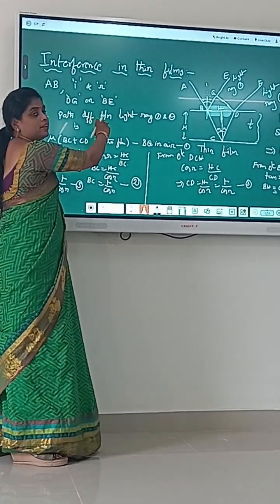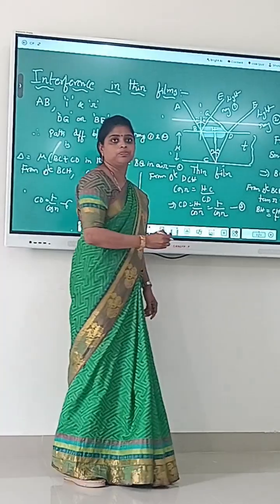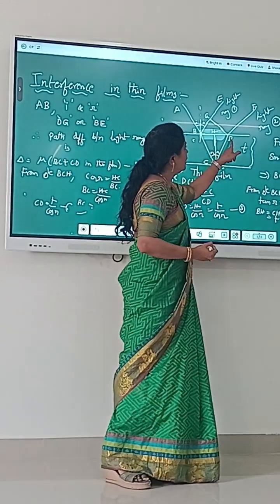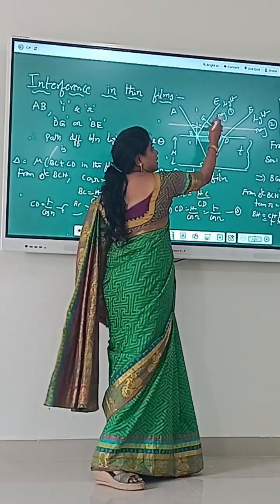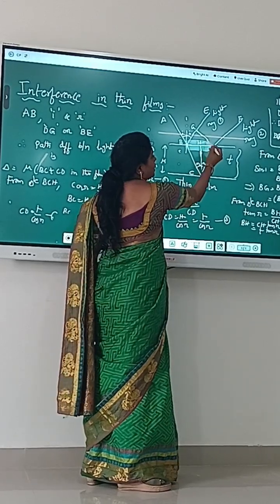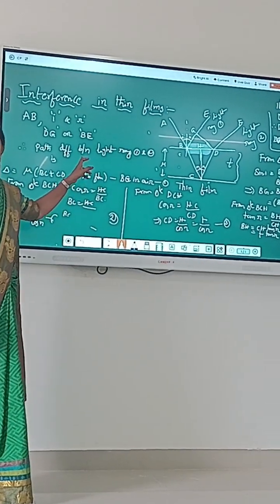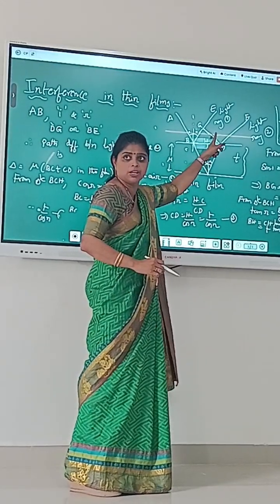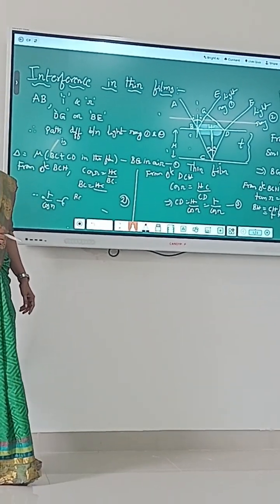Interference in thin films